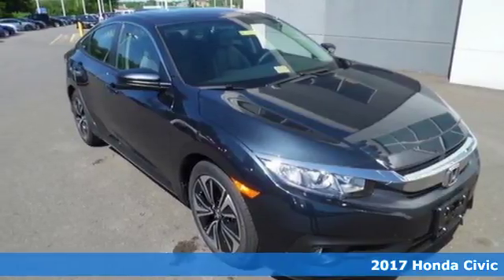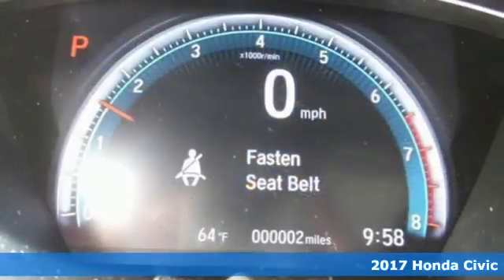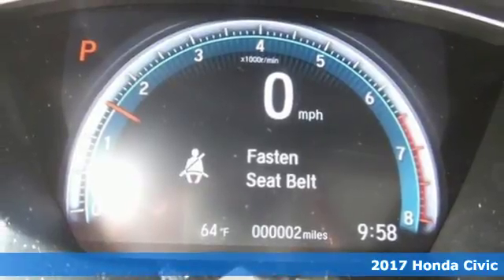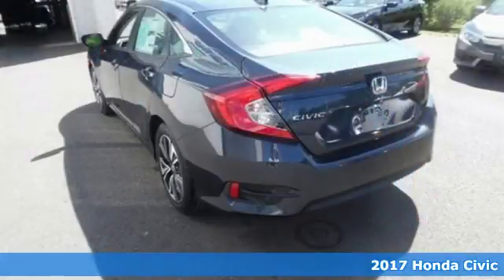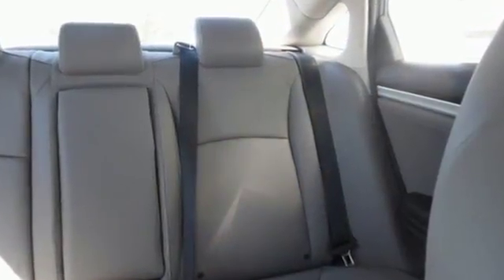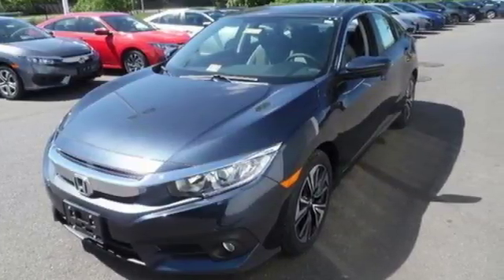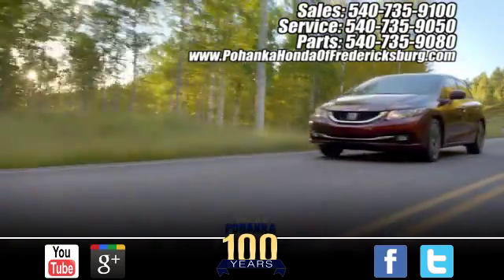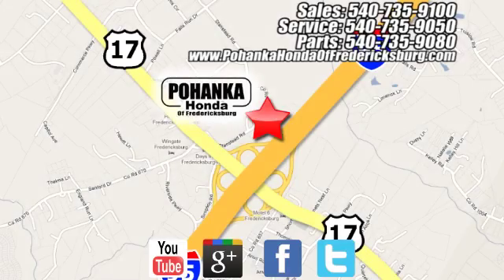New 2017 Honda Civic Fredericksburg VA Richmond, VA FHH659012 - SOLD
Year: 2017
Make: Honda
Model: Civic
Trim: EX-L
Engine: 1.5L I-4 DI DOHC Turbocharged
Transmission: CVT
Color: Blue
Stock #: FHH659012
VIN: 2HGFC1F76HH659012
Gray Leather. Engineered for performance. Reputation for reliability precedes itself. This great-looking 2017 Honda Civic is the rare family vehicle you are looking to get your hands on. All the goodies. All prices exclude taxes, title, license, and dealer processing fee of $699.00. Published price subject to change without notice to correct errors or omissions or in the event of inventory fluctuations. All features not on all vehicles. Vehicles shown are for illustration purposes only. MPG is based on 2017 EPA mileage ratings. Use for comparison purposes only. Your mileage will vary depending on driving conditions, how you drive and maintain your vehicle, battery-pack (hybrid only) and other factors.

Address:
60 South Gateway Drive